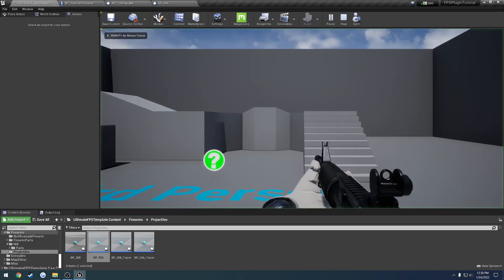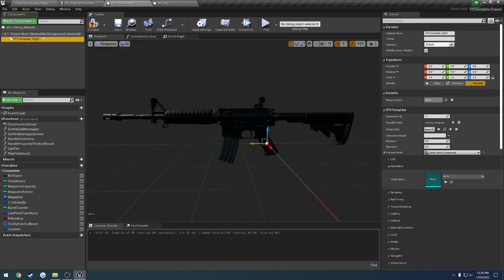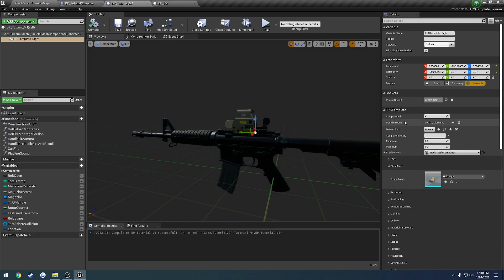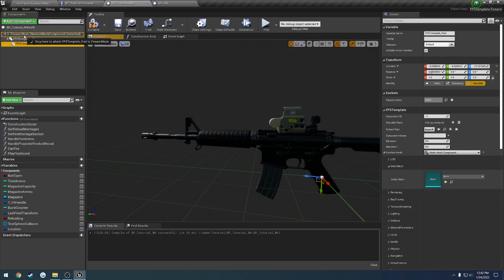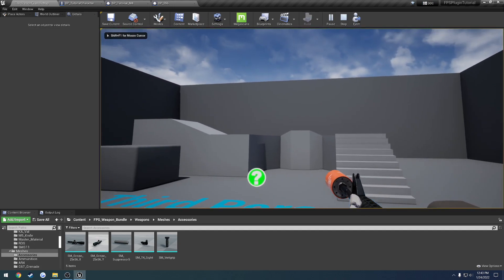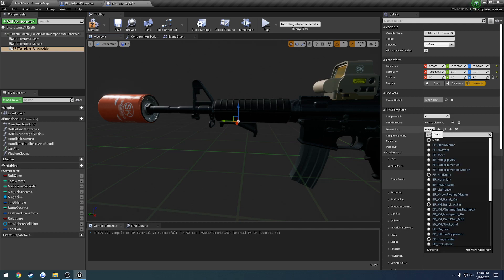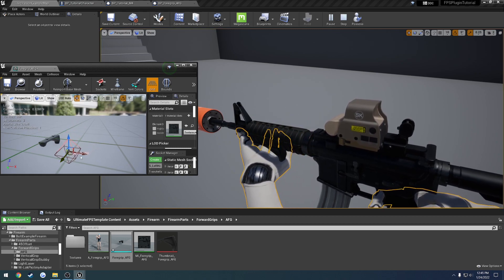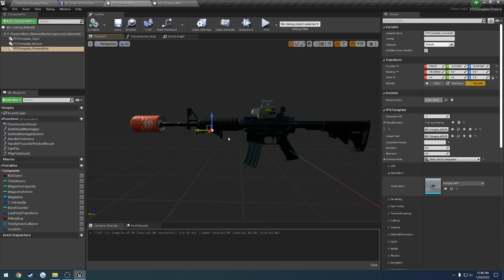UMFPSTemplate Tutorial: "Customize Firearm"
In this video I cover how to customize your new firearm with accessories.